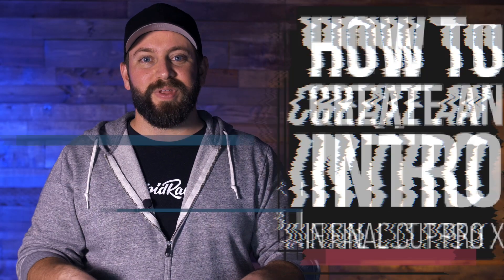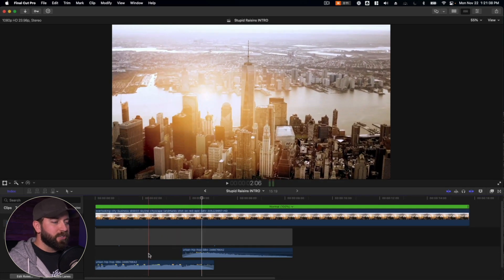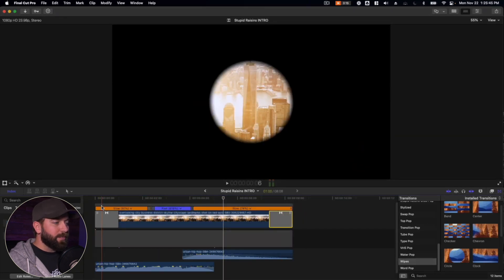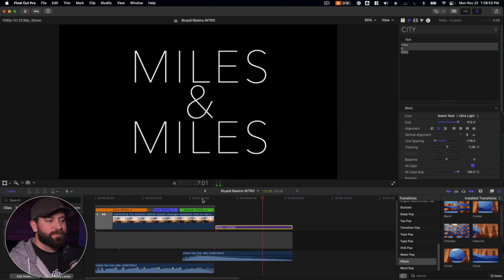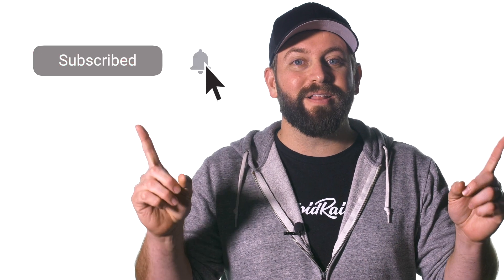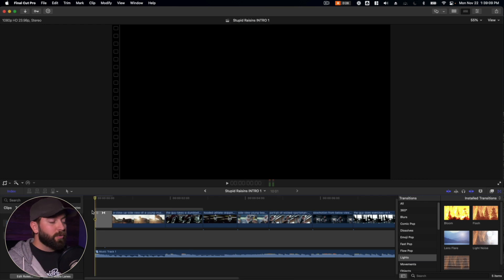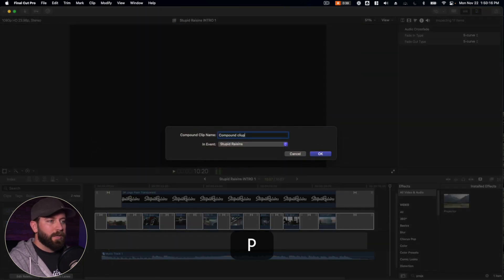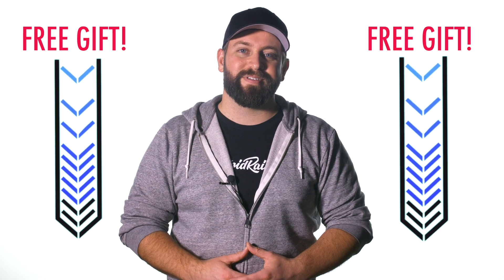How To Create An Intro In Final Cut Pro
Hey there. If you’re asking yourself “How To Create An Intro In Final Cut Pro” you’re in the right place. It’s easy and I’ll show you how including how to match the intro with your music selection.

00:00 - Intro
00:30 - Create Intro with Built In Tools
05:35 - High Energy Intro Example
09:22 - Outro